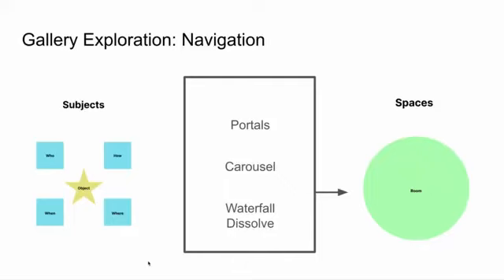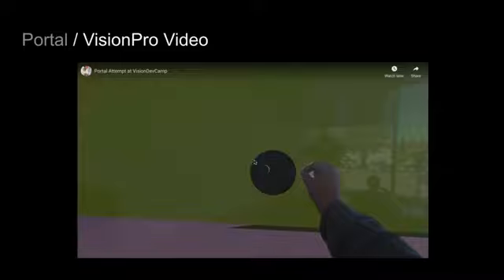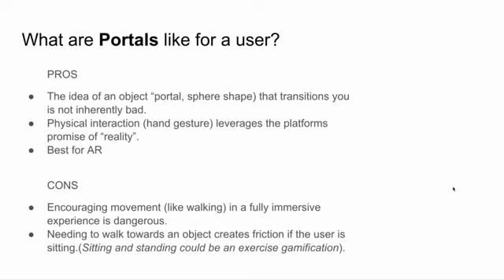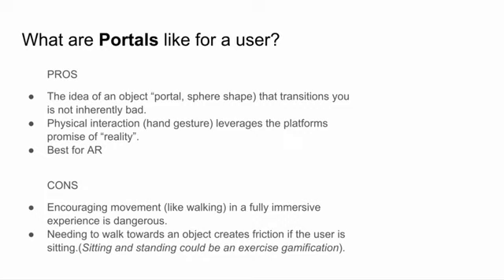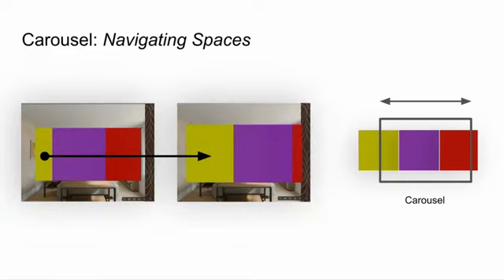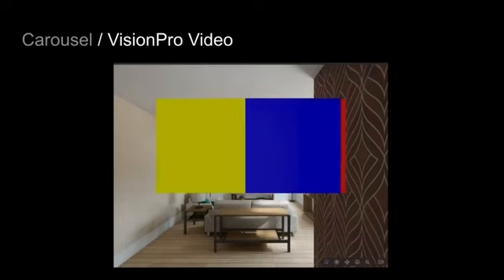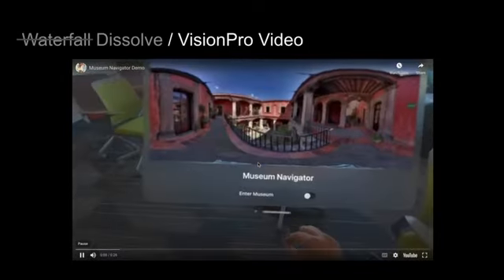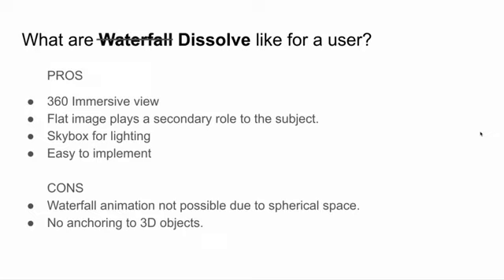VisionDev Camp 2024 - Gallery Exploration